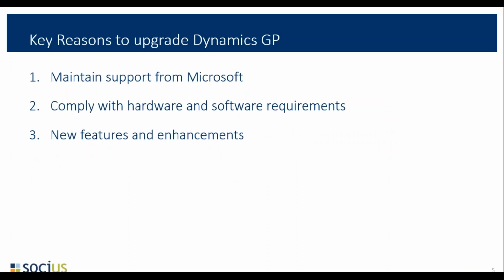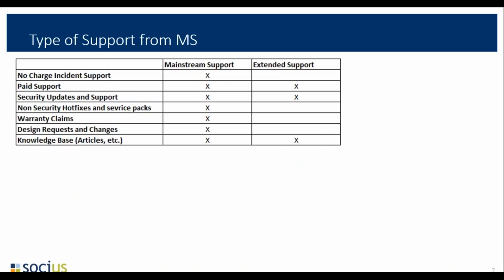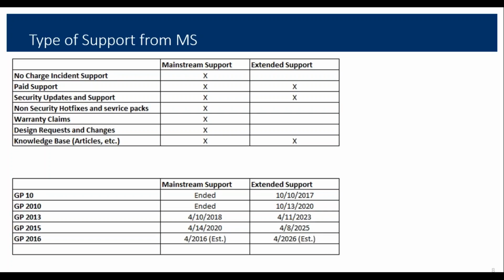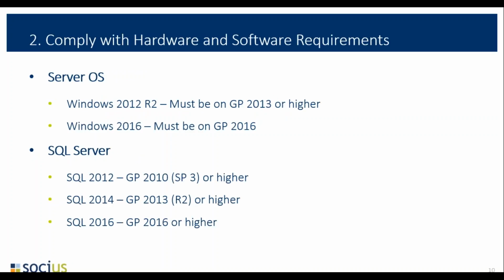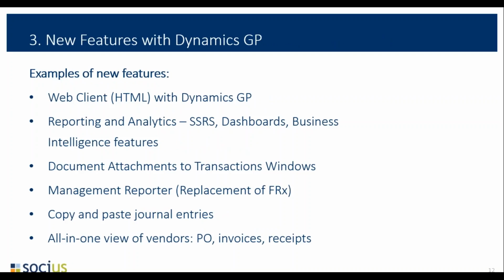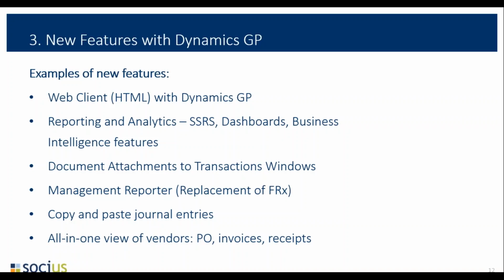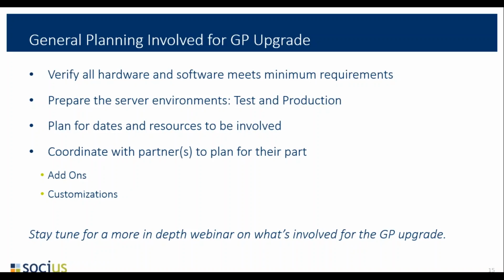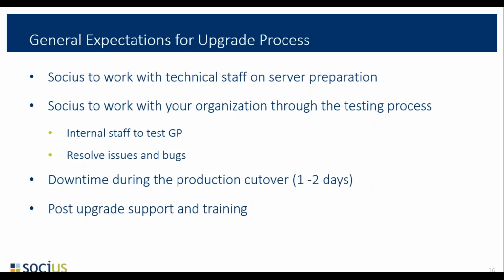When it's Time to Upgrade Micrsosoft Dynamics GP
- Discover what you need to keep in mind and consider when it comes to upgrade your Microsoft Dynamics GP solution